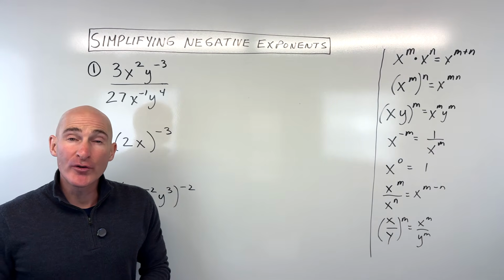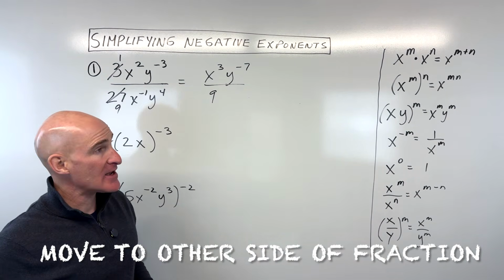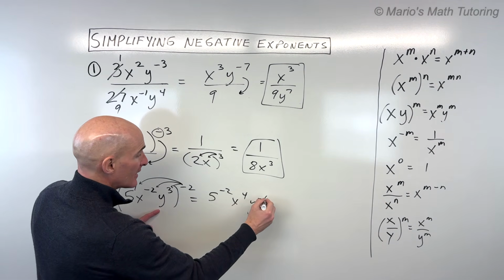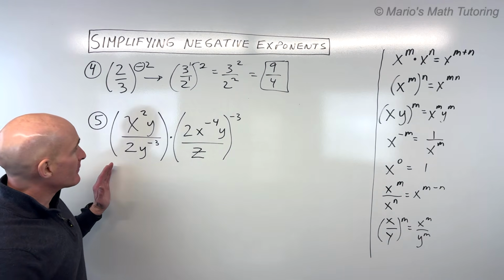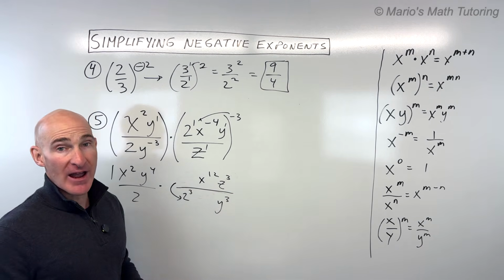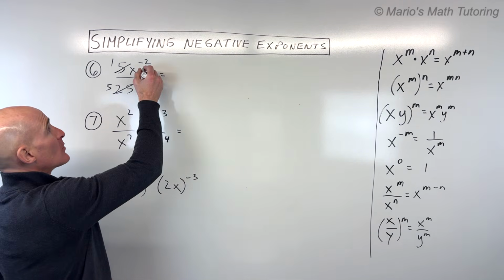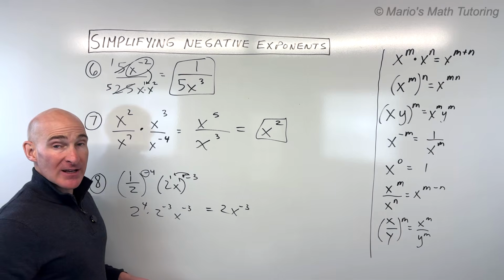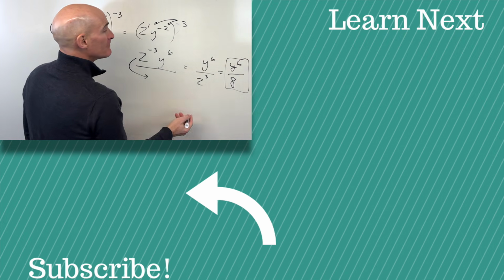How to Simplify Negative Exponents (The Easiest Way) - Laws of Exponents Explained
In this algebra lesson, you'll quickly master how to simplify expressions involving negative exponents! This is a challenging topic for many students, so we're going through 10 clear examples step-by-step, providing tips and tricks to make the process easier.

We cover all the essential Laws of Exponents you need to know, including:

The Reciprocal Rule: How to move a term with a negative exponent to the other side of the fraction bar to make the exponent positive.
The Quotient Rule: Subtracting exponents when dividing terms with the same base.
The Product Rule: Adding exponents when multiplying terms with the same base.
The Power to a Power Rule: Multiplying exponents.
The Zero Exponent Rule: When the entire expression simplifies to one.
By the end of this tutorial, you’ll know how to simplify any expression to its final form with only positive exponents.

Video Timestamps:
0:00 Introduction
0:31 Example 1: Simplifying Fractions with Negative Exponents (Quotient Rule)
2:11 Example 2: Negative Exponent on a Product (Using the Reciprocal)
3:16 Example 3: Power to a Power with Negative Exponents
4:40 Example 4: Negative Exponent on a Fraction (Taking the Reciprocal of the Base)
5:35 Example 5: Advanced Problem (Challenging Combined Rules)
8:50 Example 6: Simplifying a Fraction with Negative Exponents
9:42 Example 7: Multiplying Monomials (Product Rule)
10:21 Example 8: Combining Power Rules and Reciprocals
11:27 Example 9: The Zero Exponent Rule Explained
11:53 Example 10: Final Complex Problem Review